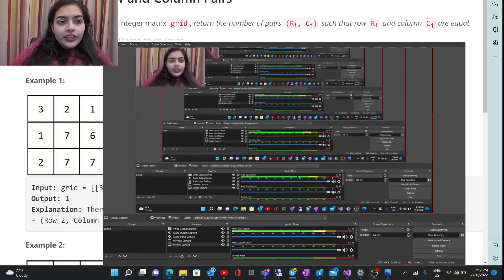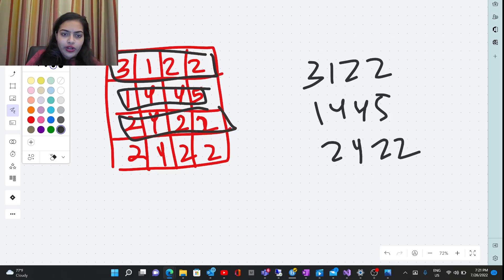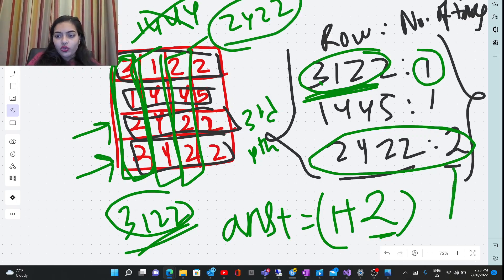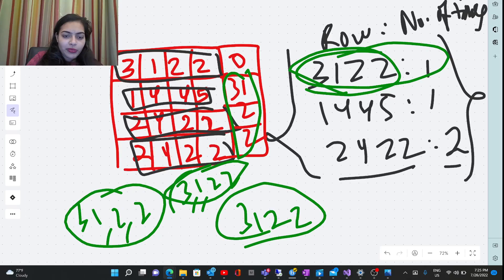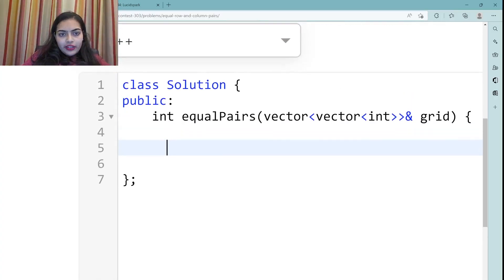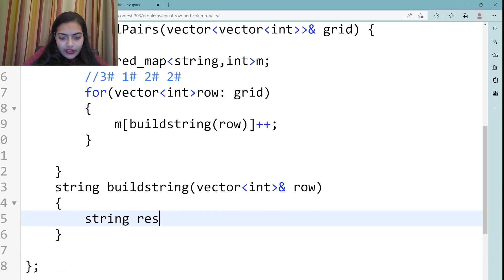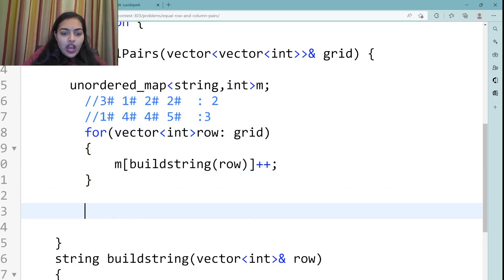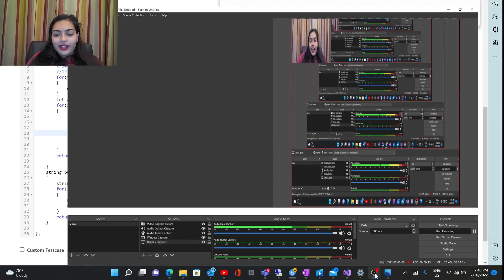Leetcode 2352. Equal Row and Column Pairs | Weekly Contest 303. | Google Must Do interview Question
Finding the right job is a job in itself.
Don’t stretch the process by involving middlemen.
Just hop onto the Hirect app and chat directly with Team Leaders of companies and get hired quickly. All this without the hassle of middlemen.

Jobs online
Find jobs online
hiring